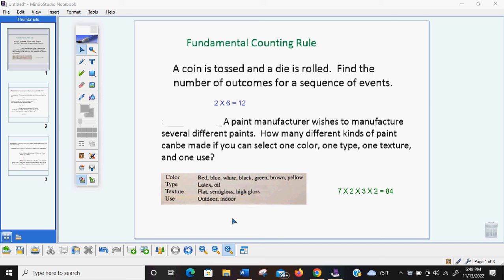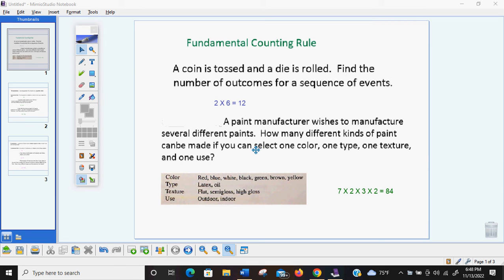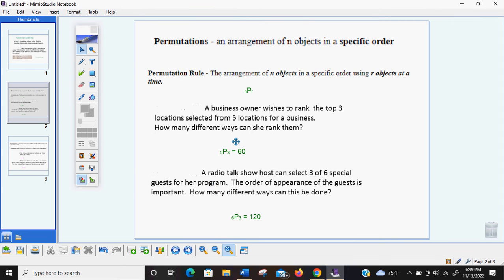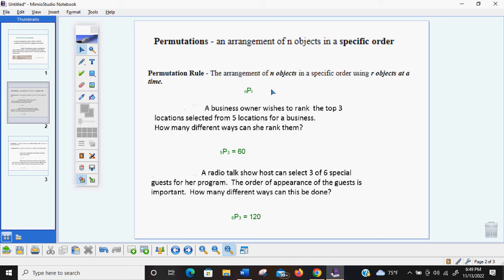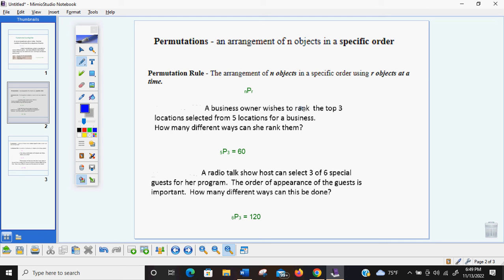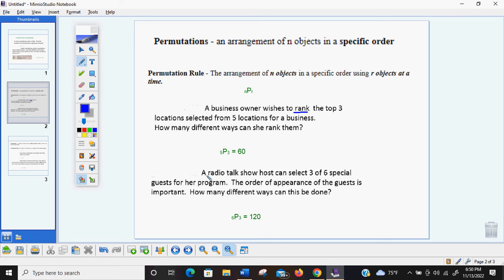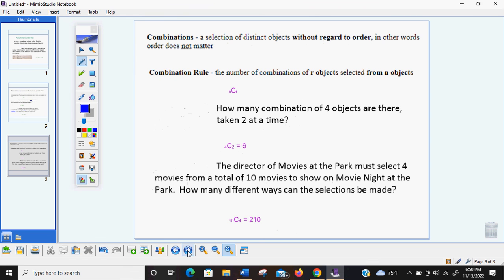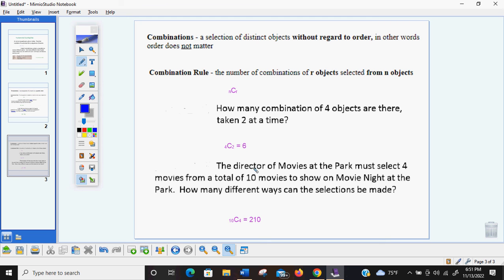Fundamental Counting Rule, Permutations, and Combinations